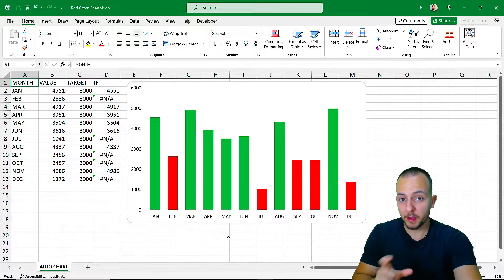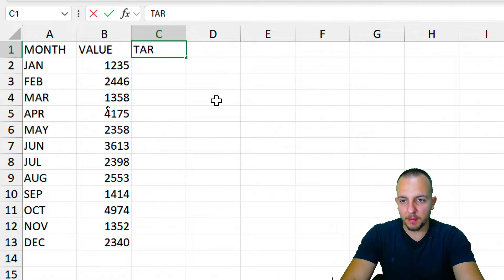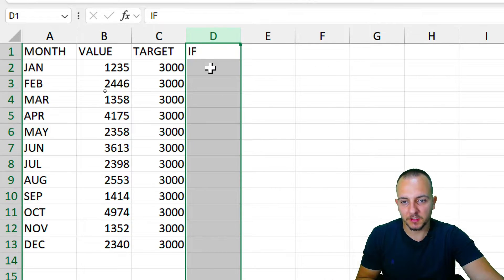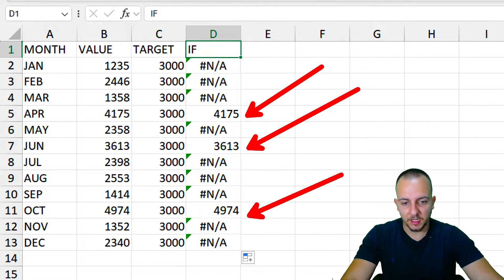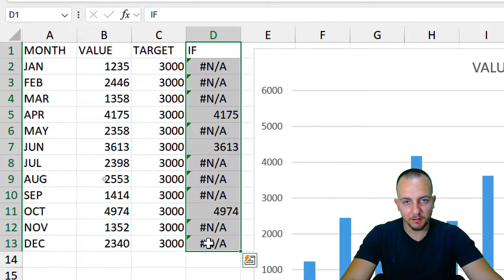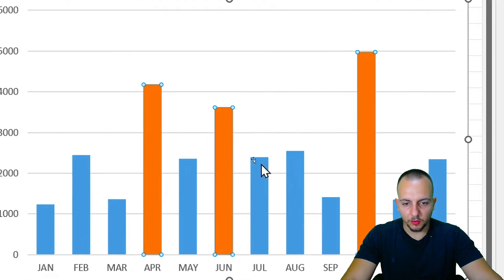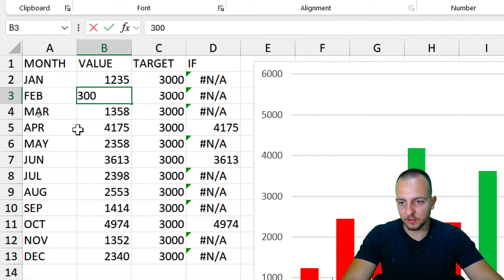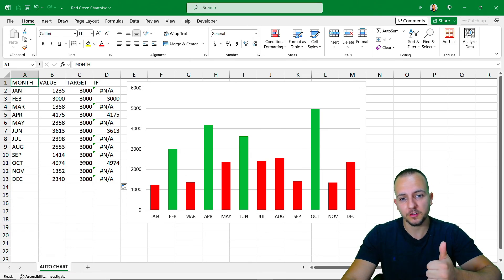Chart Automatically Changes Colors from Green to Red based on a Target Criteria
In this Excel video tutorial, we will learn how to make a target vs actual chart in Excel that changes color automatically from green to red whenever the values reach the goal.

We can make this automatic chart that changes color red and green if the value exceeds the target, we will have to use the IF function here in Excel to help us automate this task of changing the color of the columns in the Excel sheet.

The IF formula helps us automate tasks and automate processes every time a value reaches the goal it will be highlighted in green and the values that do not reach the goal will be hidden or highlighted in red.

The chart we are going to use is column chart, but you can also use other types of charts such as, bar chart in Excel or pie chart in Excel or donut chart in Excel or map chart in Excel and so on.